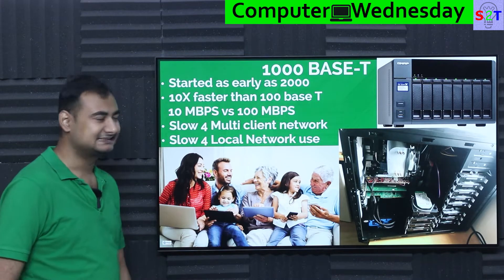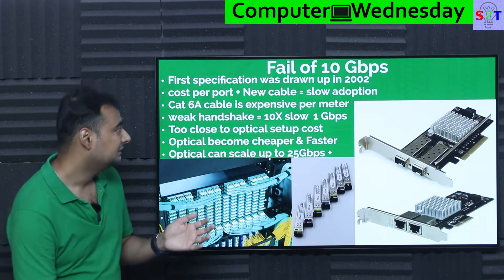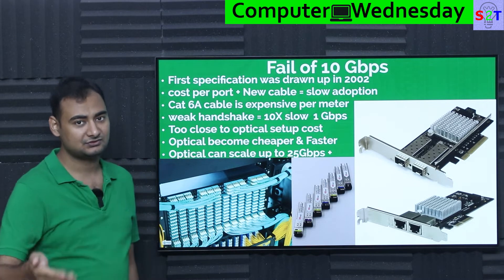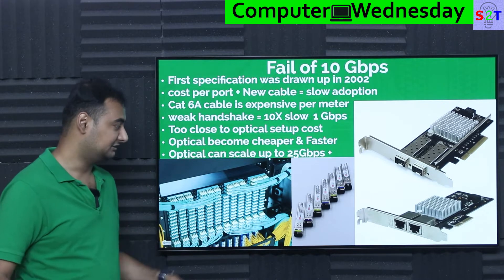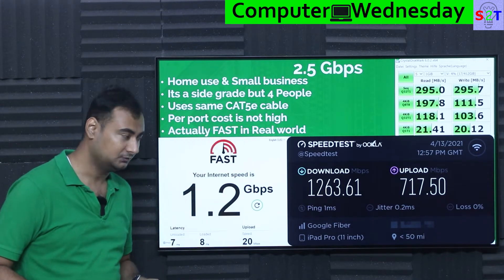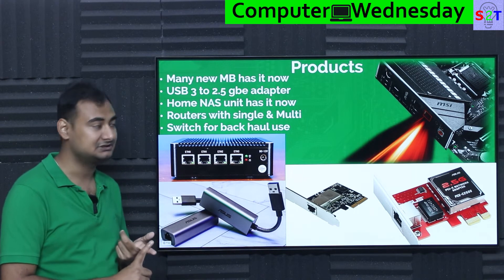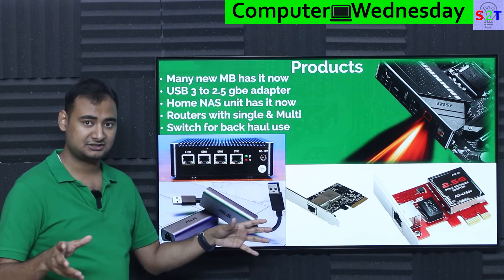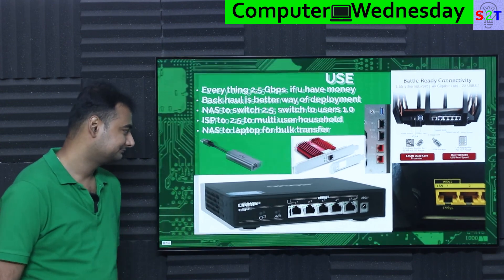2.5Gbps Ethernet Explained {Computer Wednesday Ep188}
Intro
1000 BASE-T
Fail of 10 Gbps
2.5 Gbps
Products
USE

S2T ComputerWednesday#2.5Gbps